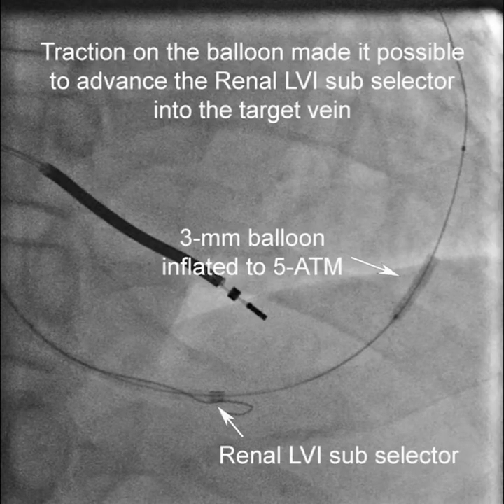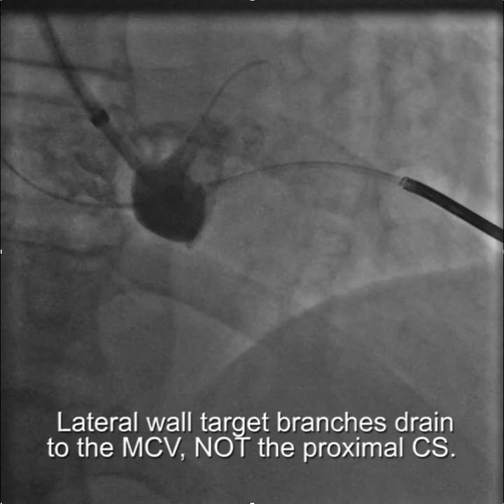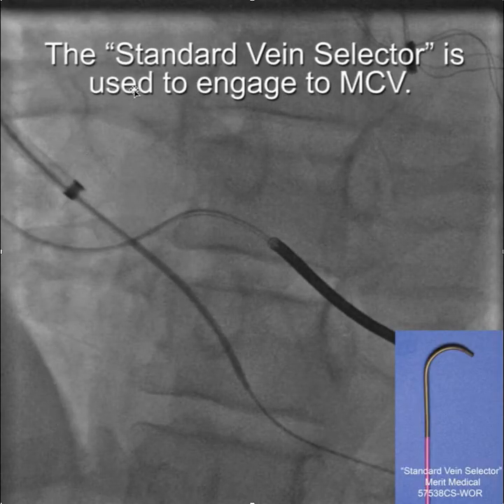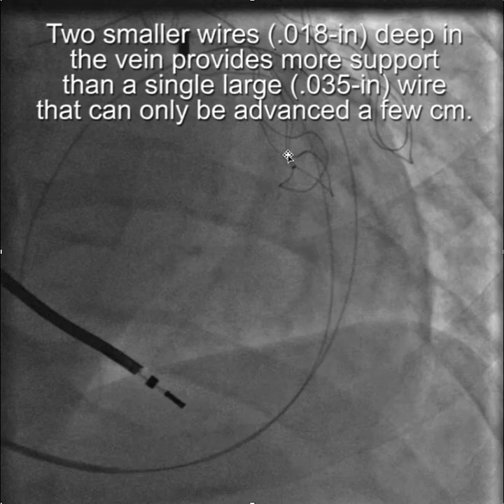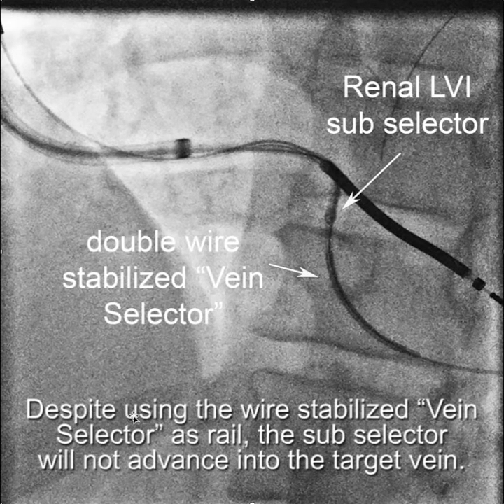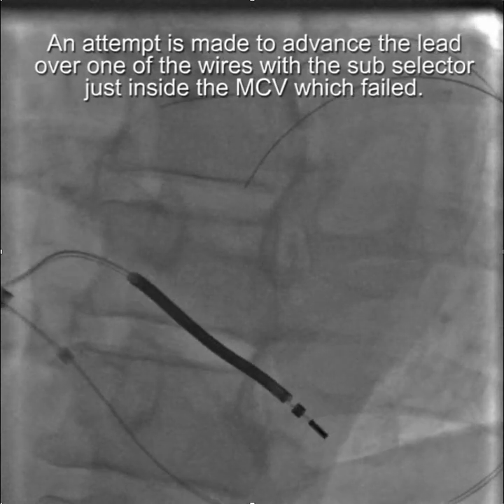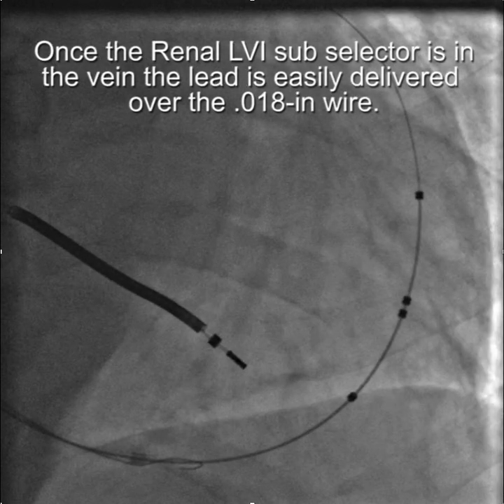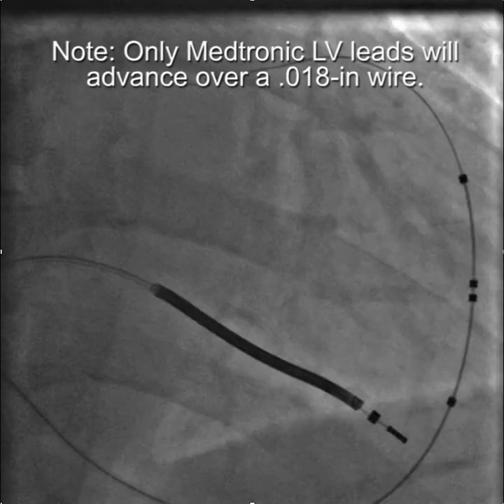Anchor balloon to advance sub selector into the target vein case Sept 2018 TEXT & AUDIO V1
Anchor balloon technique used to advance the sub selector into the target vein for LV lead delivery. The important points: #1 It can be done and is better than an epicardial LV lead. #2 Its important to place enough traction on the balloon to straighten the trajectory of the sub selector. Same technique is used for difficult CS cannulation.